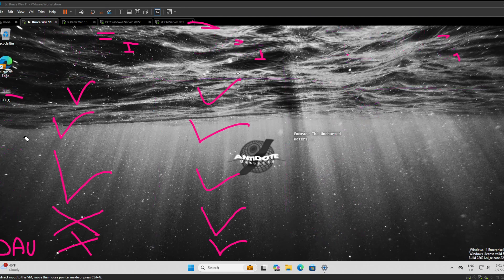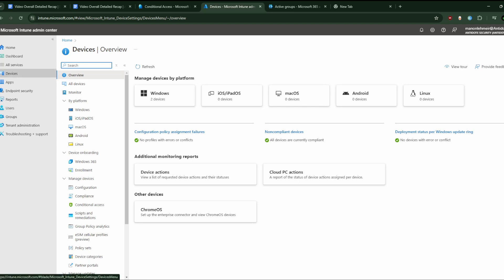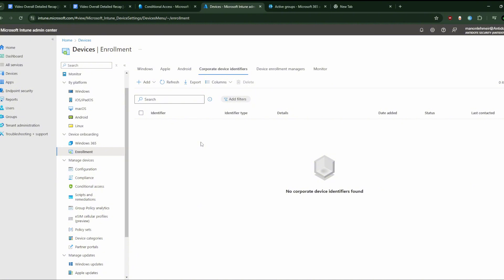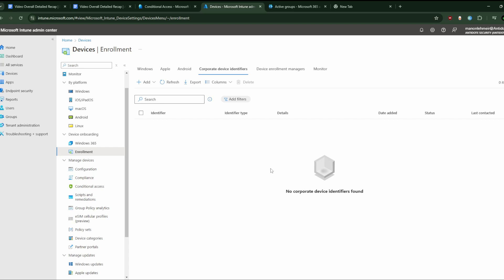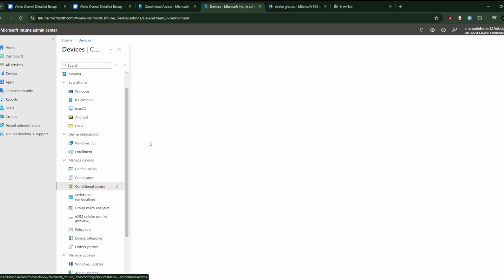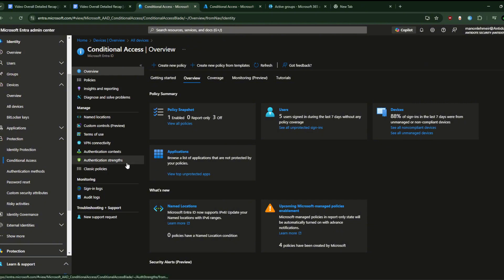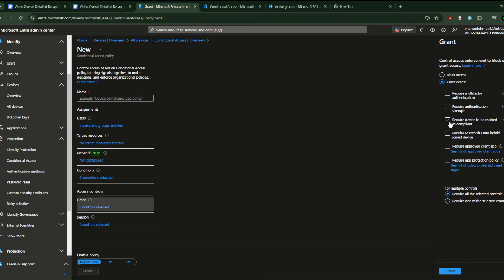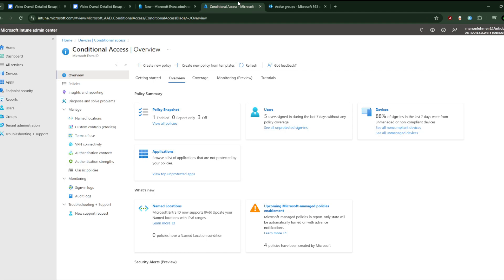How to Force Corporate Devices in Intune | Block Personal Enrollment!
In Part 3 of our Microsoft Intune series, we explore how corporate device identifiers work and how to block personal devices from enrolling in Intune. Many IT admins struggle with controlling which devices get classified as corporate vs. personal, which can lead to security risks and compliance issues.

This video explains how to enforce corporate-only enrollments using device serial numbers (IMEI), Intune policies, and Microsoft Entra (Azure AD) conditional access.

✅ Topics Covered:

How corporate device identifiers work in Intune
Why some corporate devices get incorrectly classified as personal
How to upload device serial numbers (IMEI) to force corporate classification
Blocking personal devices from enrolling in Intune using Entra policies
Using Conditional Access & Compliance Policies to enforce security
If you’re an IT administrator looking to lock down your Microsoft 365 environment, this video will help you take full control over device enrollment.